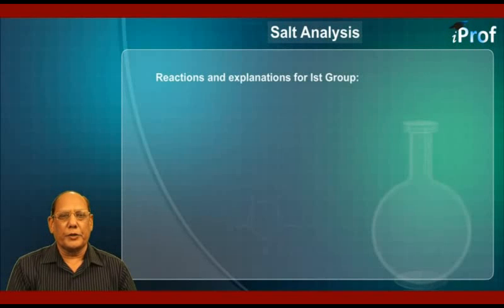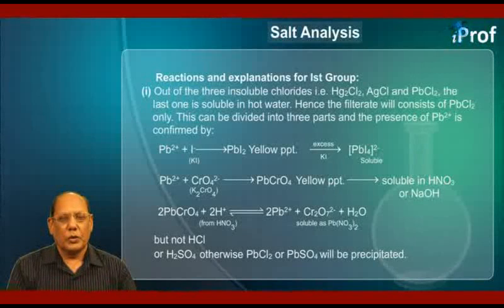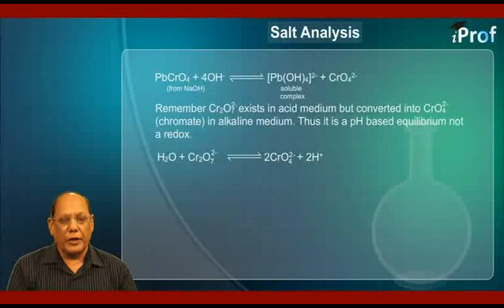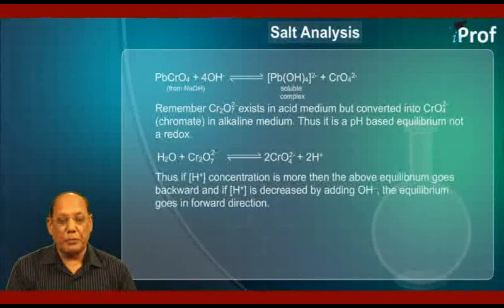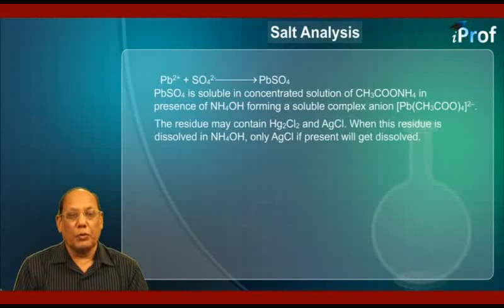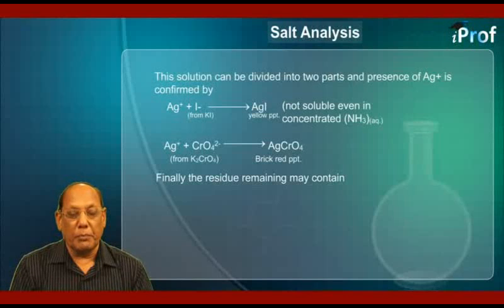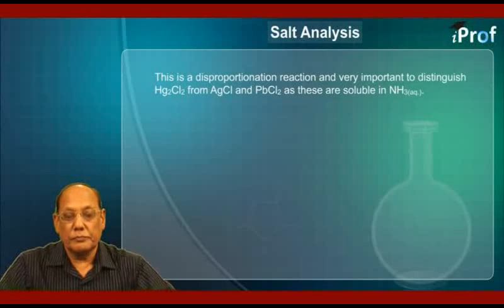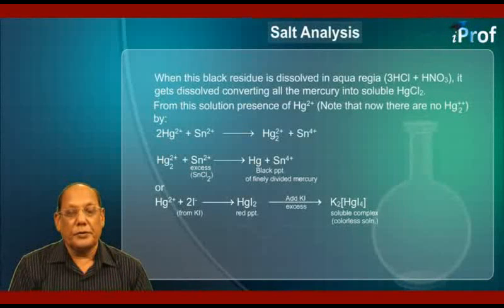REACTIONS AND EXPLANATION FOR FIRST GROUP